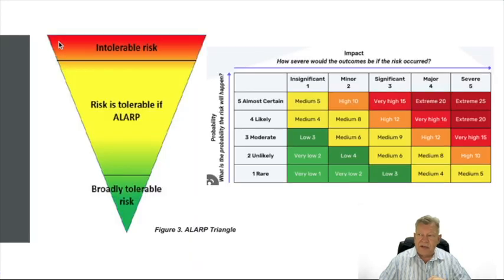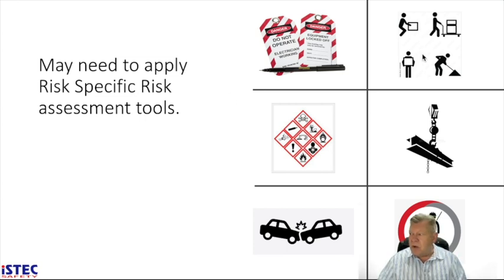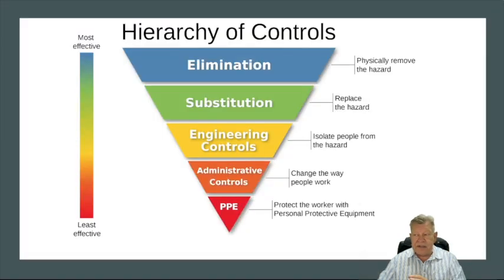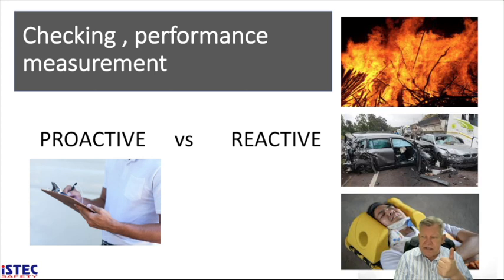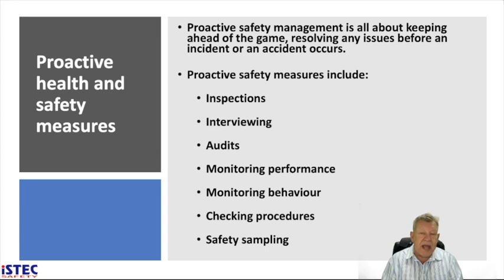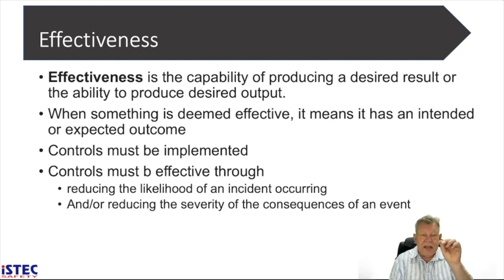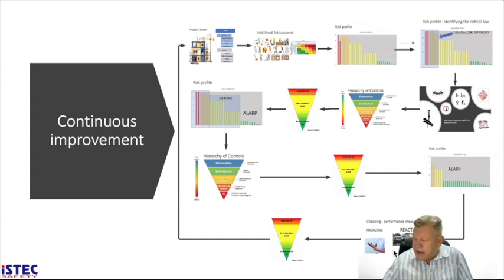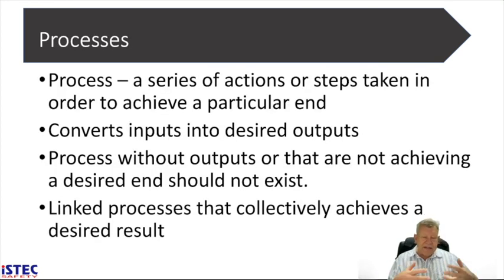Risk Based management Part 2 Large 540p